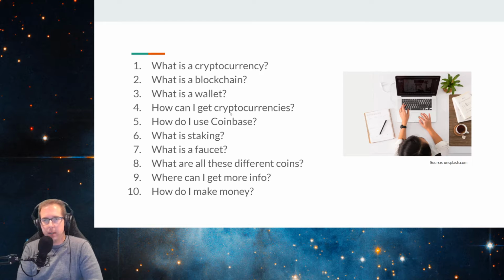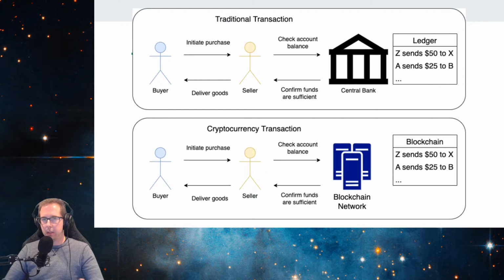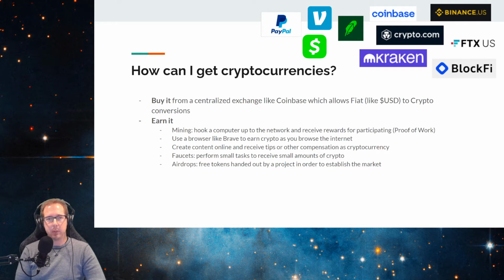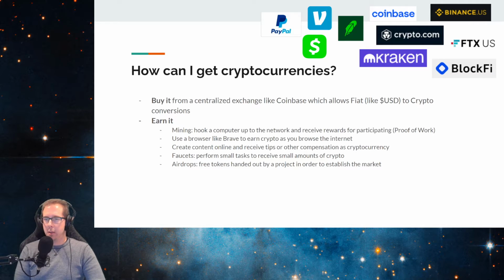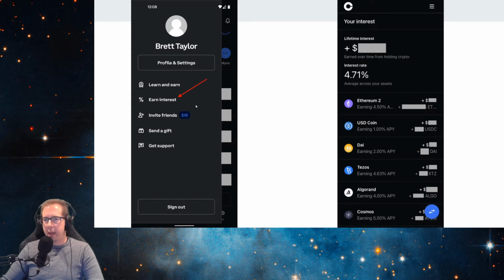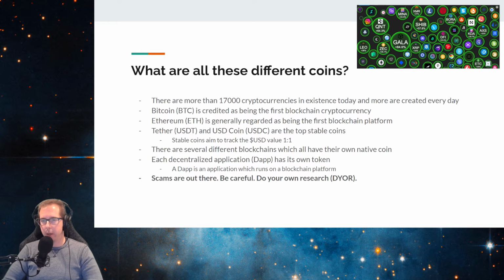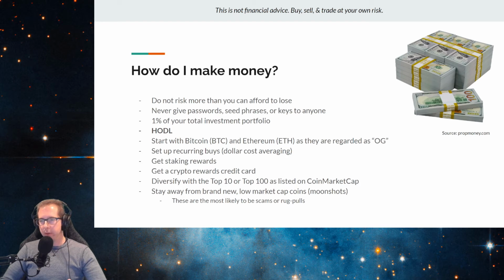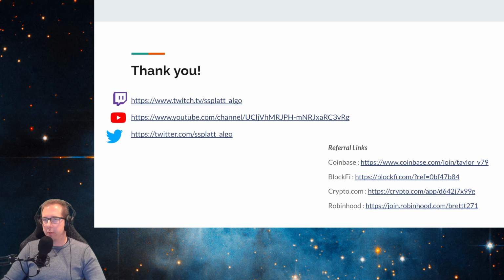Lunch and Learn :: Cryptocurrencies for Beginners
I attempt to answer some questions for those who are getting started with their journey into cryptocurrencies. I discuss many basic details like what cryptocurrencies are and how to use the Coinbase app to buy and trade them.

Topics:
*   What is a cryptocurrency?
*   What is a blockchain?
*   What is a wallet?
*   How can I get cryptocurrencies?
*   How do I use Coinbase?
*   What is staking?
*   What is a faucet?
*   What are all these different coins?
*   Where can I get more info?
*   How do I make money?